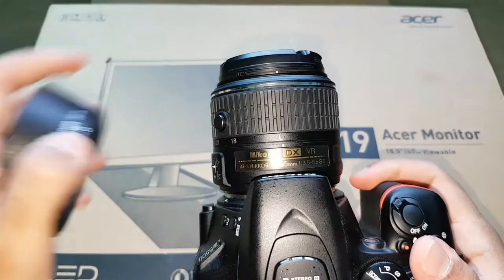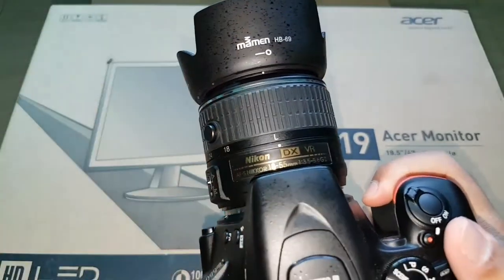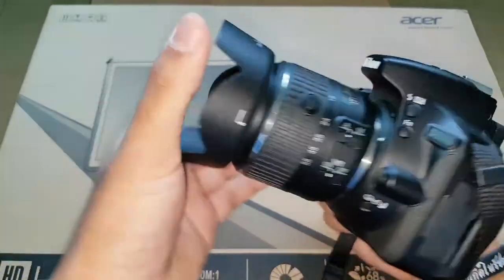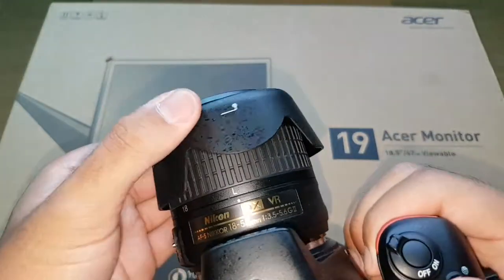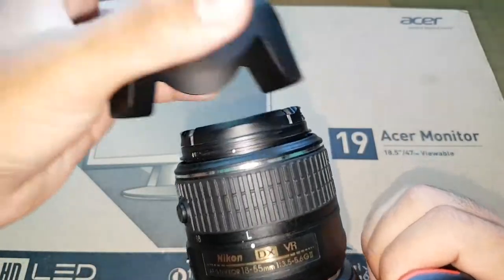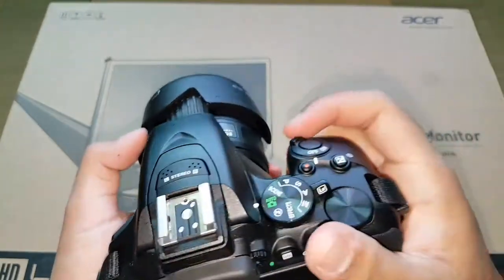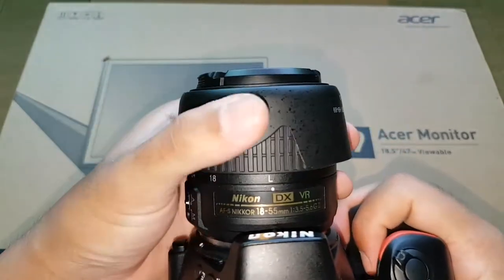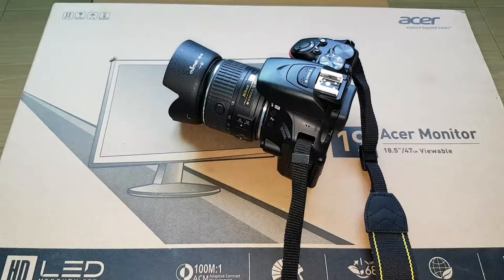Ways to put on & take off a bayonet lens hood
These are the ways to put on and take off a bayonet lens hood.